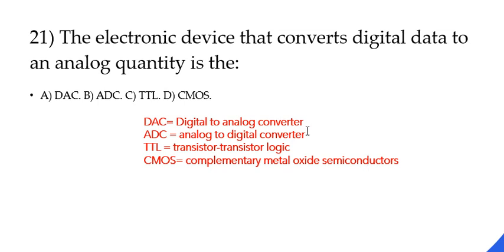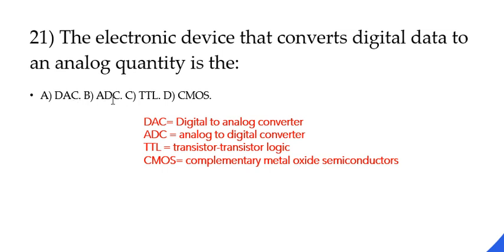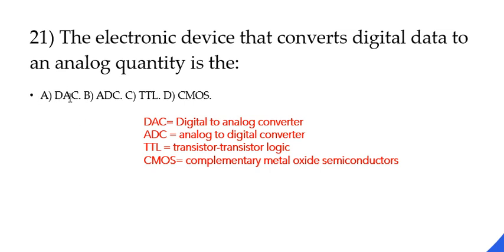Digital Systems T1Q21 Digital to Analog Converter - DAC